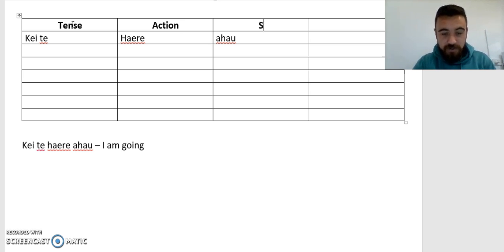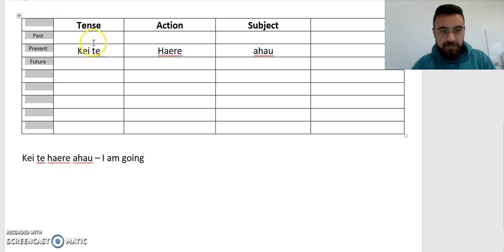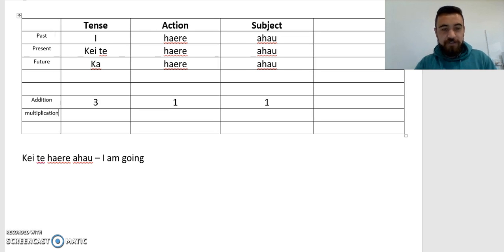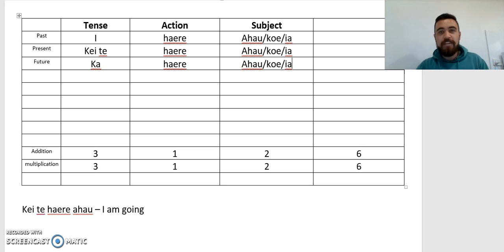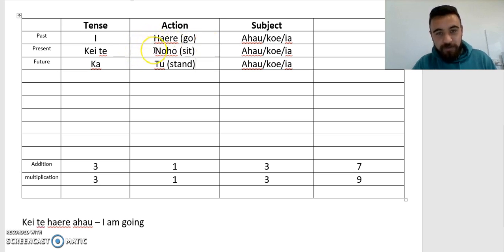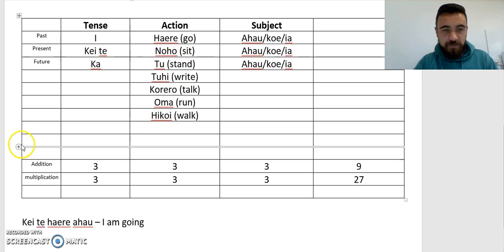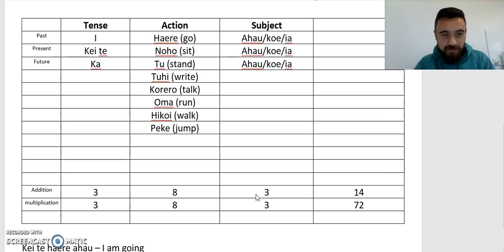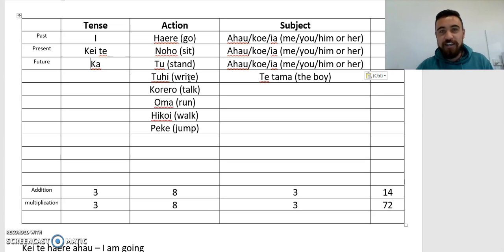How to say 100+ sentences in te reo Māori | MAORI LANGUAGE LESSON FOR BEGINNERS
In this te reo maori language lesson, learn 100+ different phrases by following this simple grammar structure, combined with an even simpler mathematical equation. The structure allows you to maximise the amount of things you can say while using the least number of words. It is the ultimate hack for efficient language learning.

We look at a very simple sentence structure, one called “active sentences”. The active sentence is made up of a tense + an action + a doer of the action.

The tense defines when the action is occurring (past present or future), the action is what is actually being done and the doer of the action is the person/thing/animal that is doing the action. In English it might look like:
 - Now walking me, or, I am walking.

Another example might be:
 - Has already, eaten, him, or, he has already eaten

If we take these three parts of the grammar structure we can begin to start multiplying them out to get an exponential number of sentence combinations.

For example, if we have 3 tenses, 10 actions and 4 doers, we have a total of 17 words (3+10+4) which can be combined into 120 different sentences (3*10*4).
The tenses we’ll cover are kei te (present), ka (future) and i (has already).